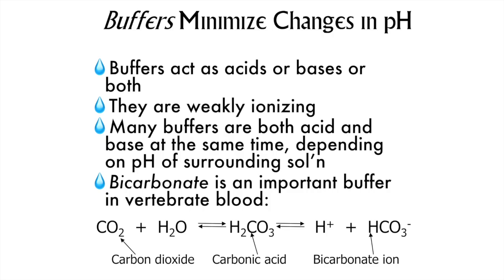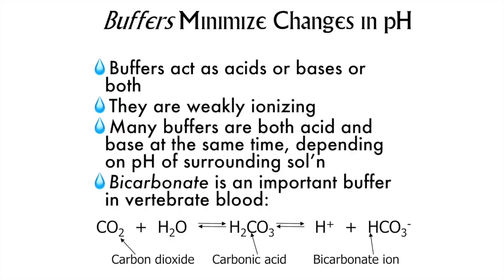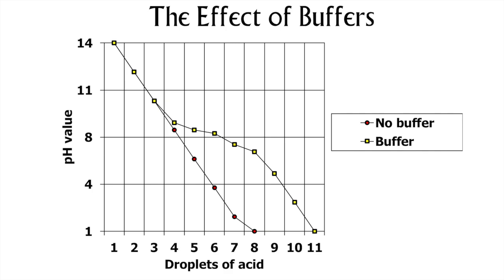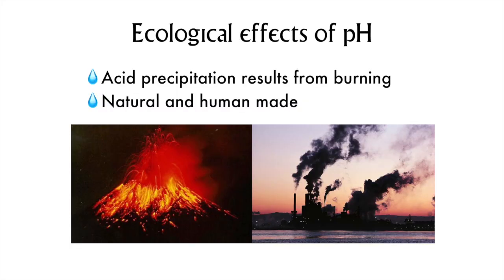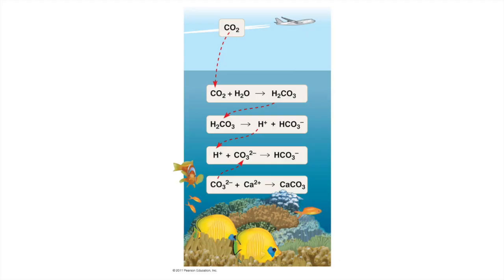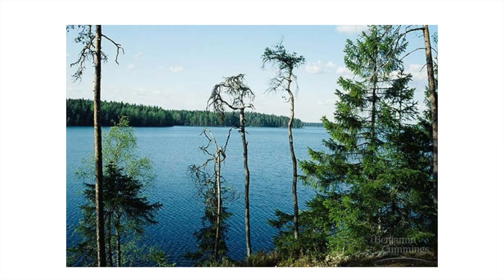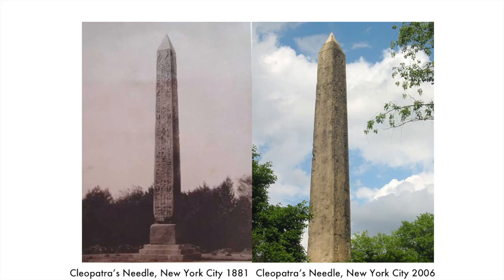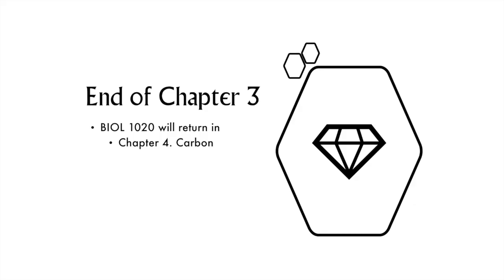BIOL 1020 Ch 3-3